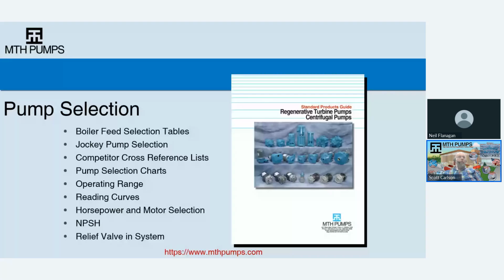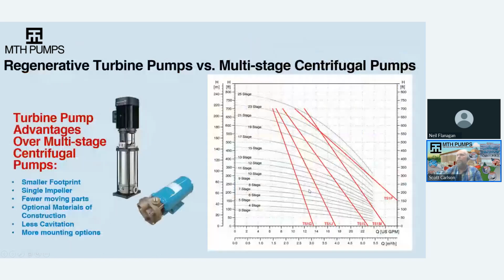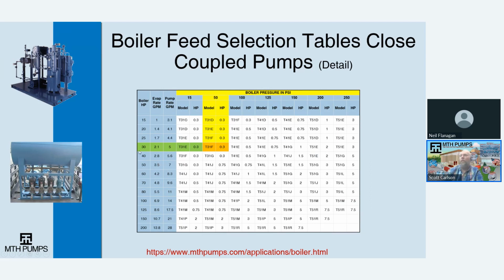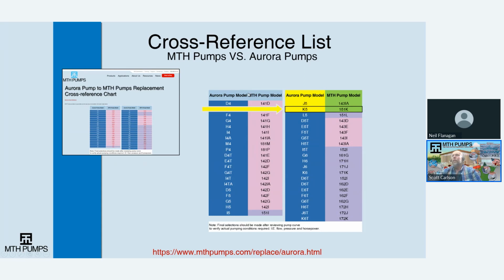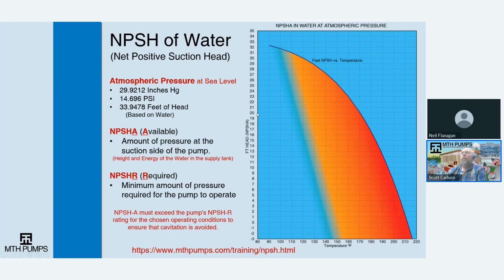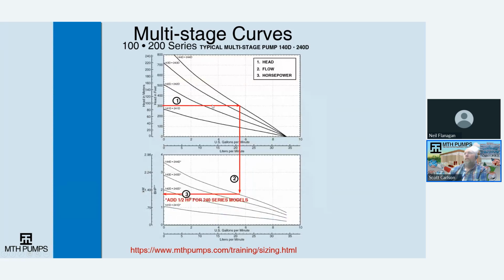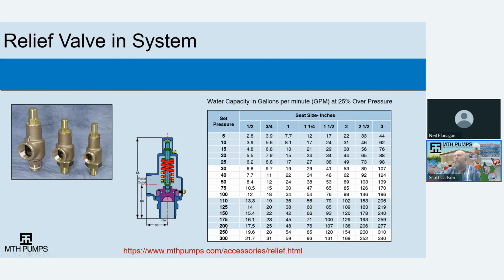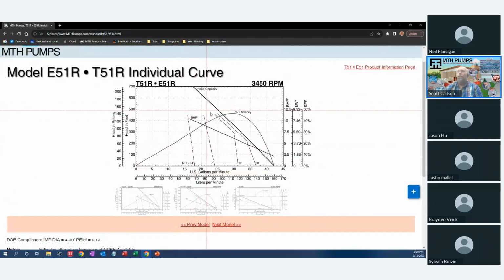MTH Pumps, Pump Selection Sep 12 2023 03 00 PM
Learn how to utilize our Boiler Feed Selection tables, Competitor cross-reference lists, and Pump Selection Charts effectively. We'll also delve into determining the ideal pump operating range and understanding regenerative turbine pump curves, along with insights on horsepower and NPSH requirements.